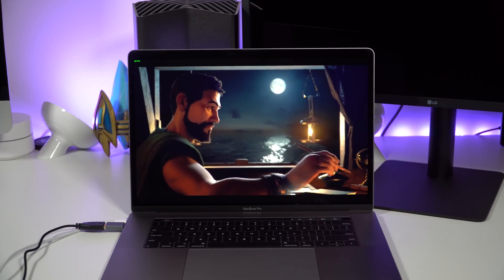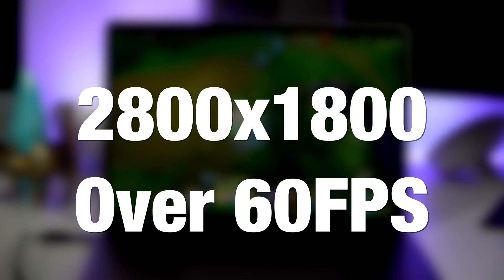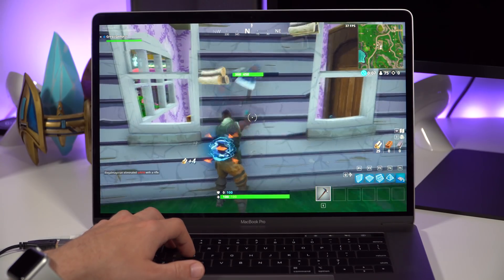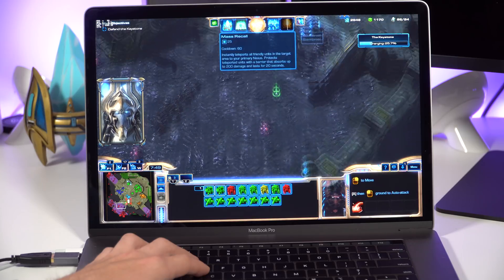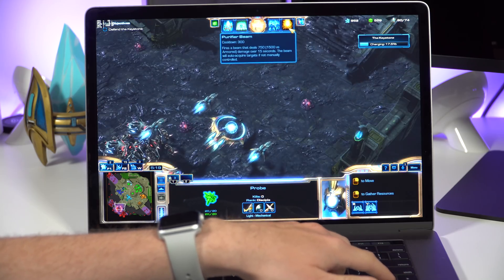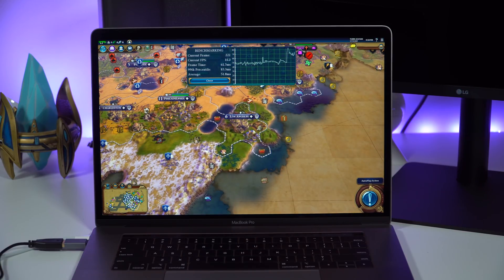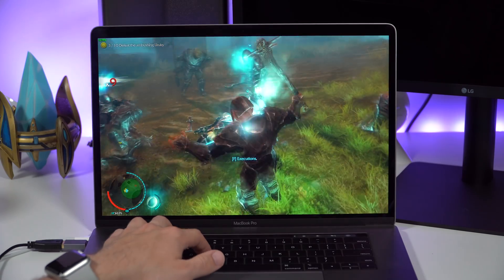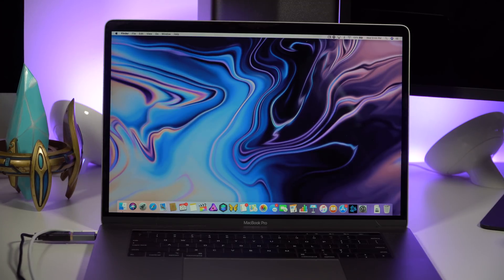2018 MacBook Pro For Gaming!?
Is it possible to play games on the 2018 MacBook Pro? This is a question a lot of people have been asking. Can my Mac play the latest games, what resolution will they play at, at what frame rate will the games run? Is the Radeon 560X any good at playing games? In this video, I try to answer all of those questions by testing league of legends, Fortnite, civilization vi, Starcraft 2, and Middle Earth Shadow Of Mordor